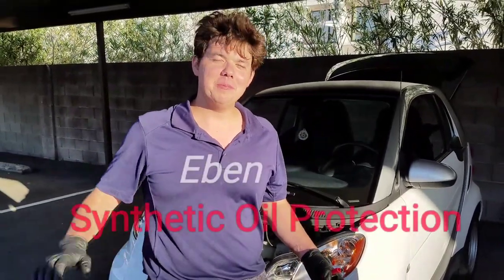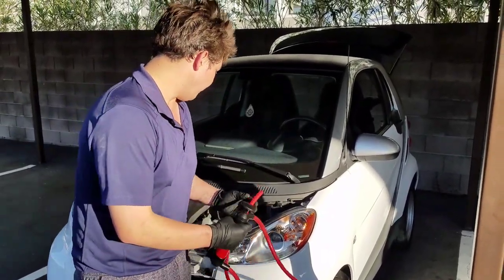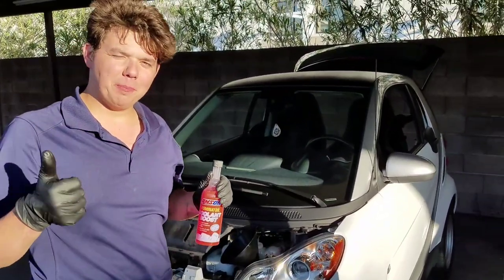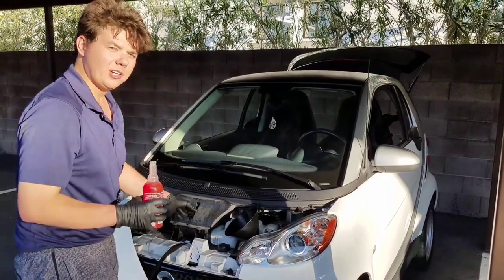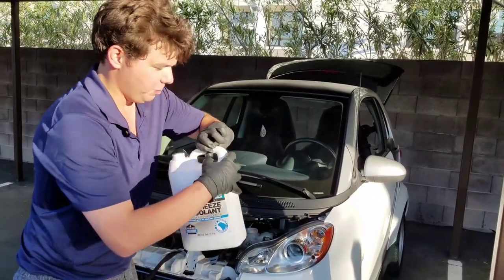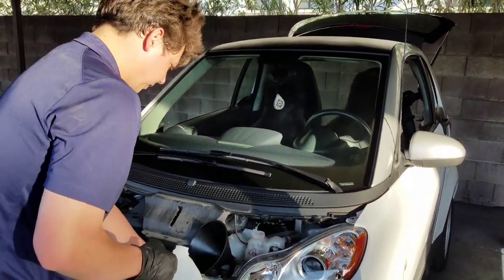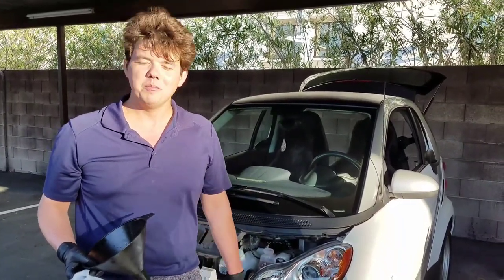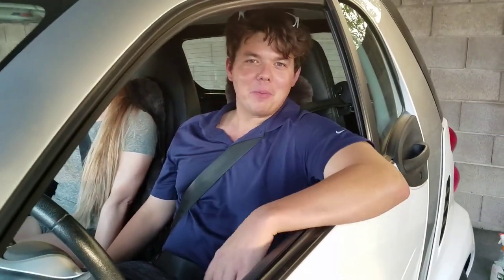Smart Car AMSOIL Radiator Coolant Change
We did the Smart car radiator coolant change on a 2013 model. We did it more because of the time on the fluid and because it's hot in Las Vegas.

It's best to change your coolant every five years or a hundred and fifty thousand miles depending on driving conditions in Las Vegas it's probably better to do it a little earlier.

Eben Rockmaker Independent AMSOIL Specialist (Dealer#: 5331179)

We have EbensGiveaway coming up at the end of every month on the last Saturday of the month it is a Live video at 11 a.m. Las Vegas time. Jeff and I will be giving $100 gift card and a second prize for the second-place winner. To be entered share my YouTube channel on Facebook or Instagram tag me and send me the screenshot with your name. I will save you in my phone.

2. It costs $10 for 6 months or $20 for the year which is well worth it.
3. Give them my dealer number so I get credit Eben 5331179
4. Orders over $100 will be shipped free.